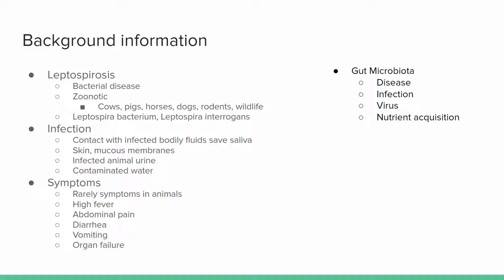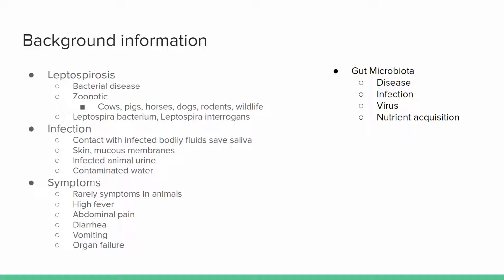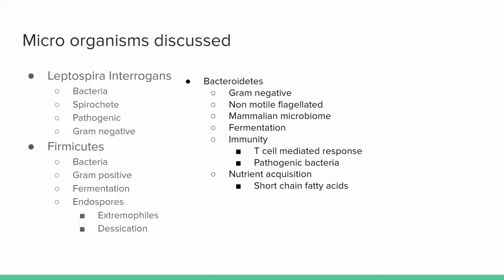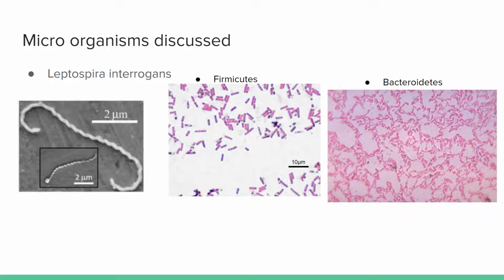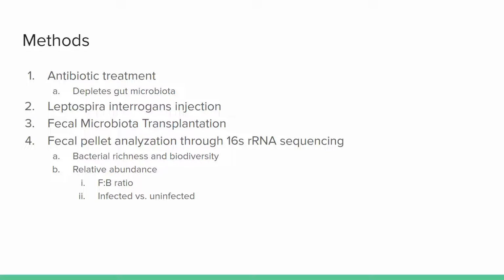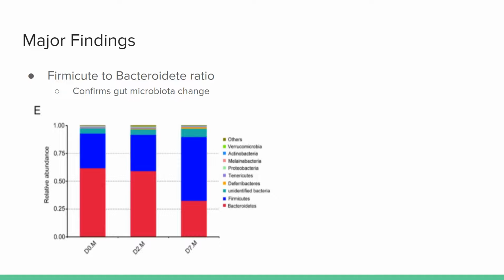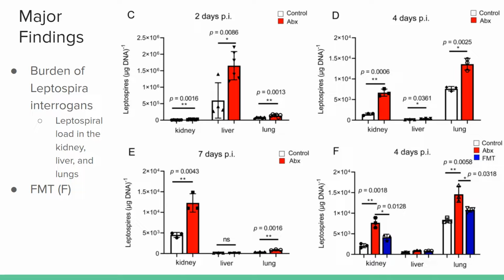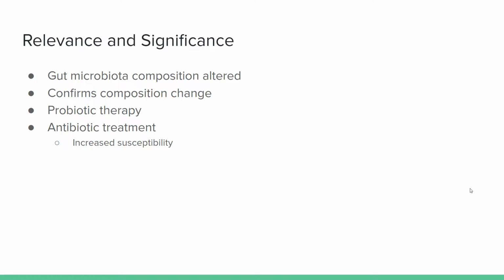Current events GB BIO3710 2021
Gut microbiota involved in leptospiral infections